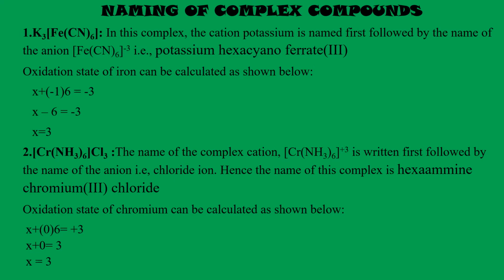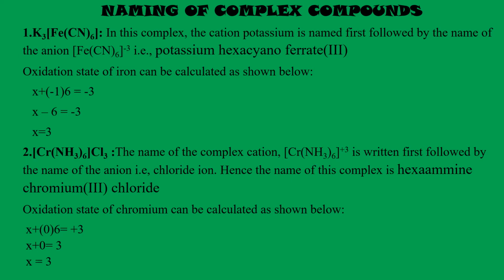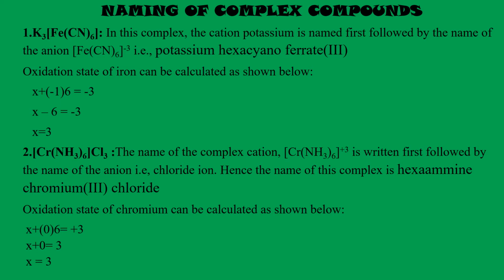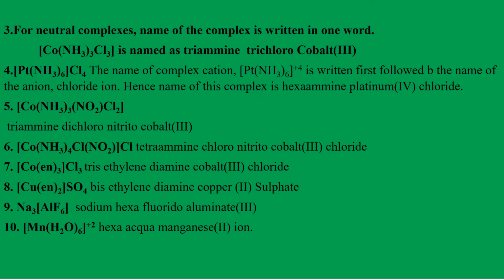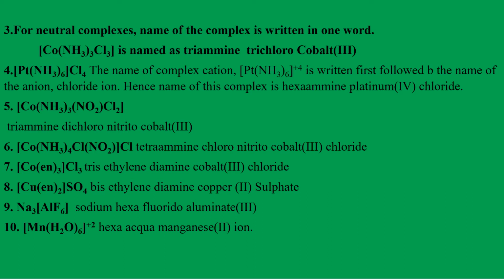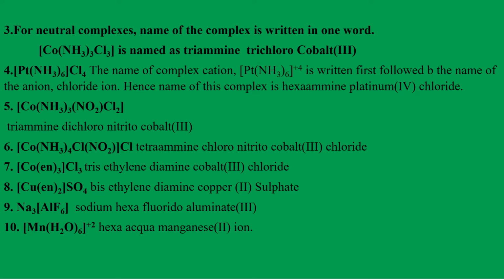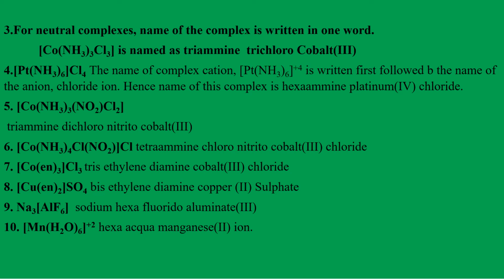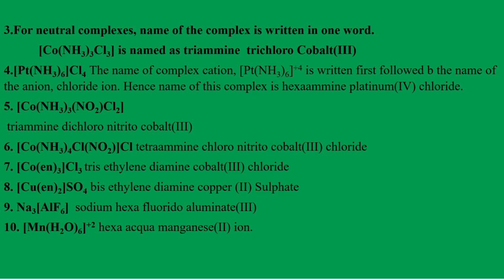SIMPLE TRICK TO NAME COMPLEX COMPOUNDS: INORGANIC CHEMISTRY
This video is about naming complex compounds.